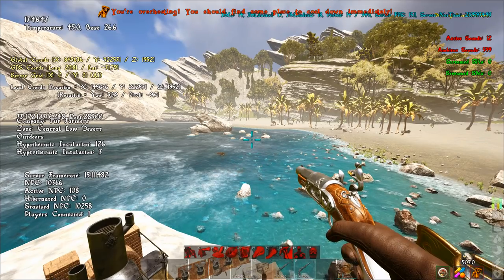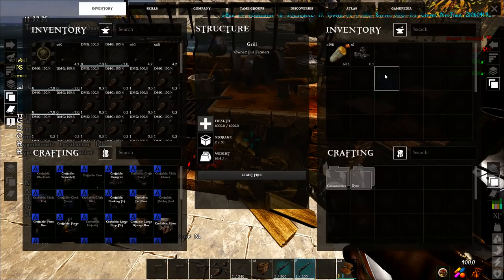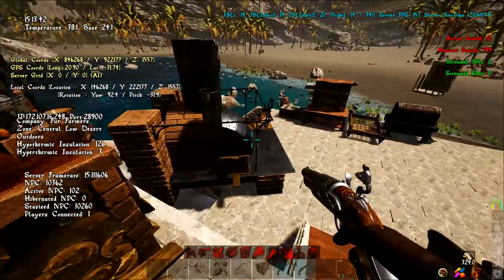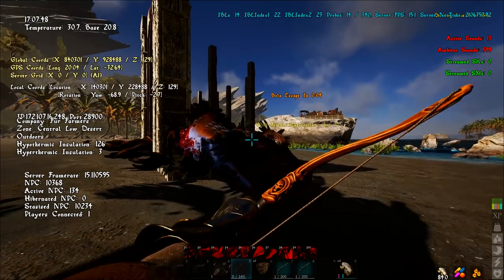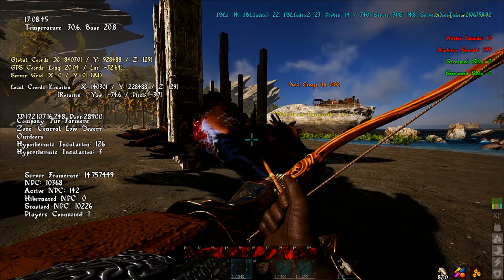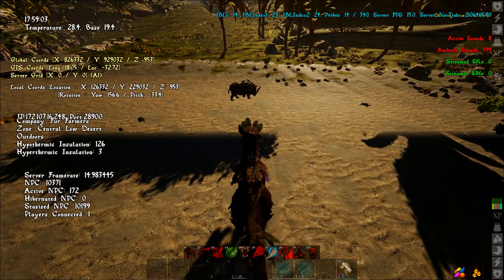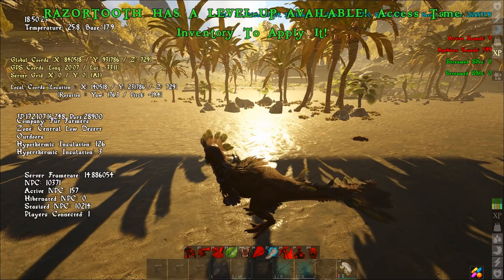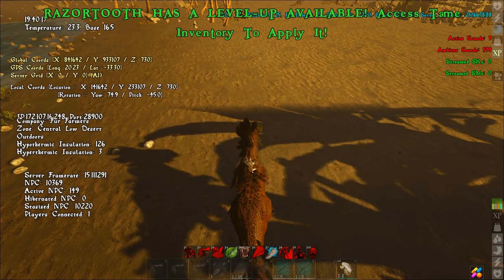Atlas: DINOSAUR TAMING? How To Tame The Razortooth! Strongest Animal In Atlas??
Today we take a look at how to tame the Razortooth in Atlas. This is one of the 2 tamable dinosaurs in Atlas that only spawn at golden age ruins. The Razortooth is pretty much just a Yut from Ark, but it's still very strong. This tame takes a LOT of preparation so be weary. Thanks!

Track Name: "Seas At War"